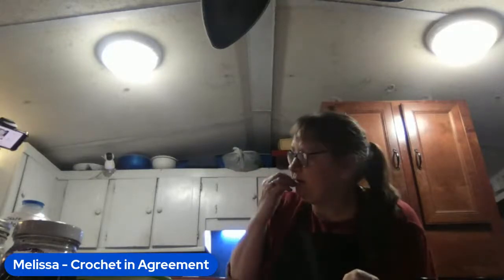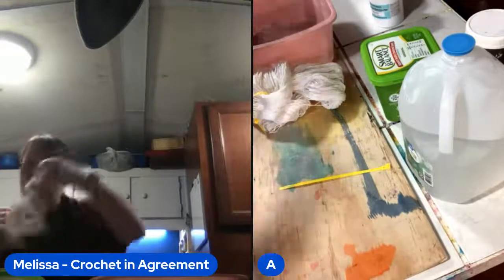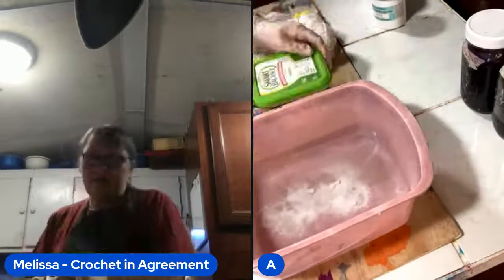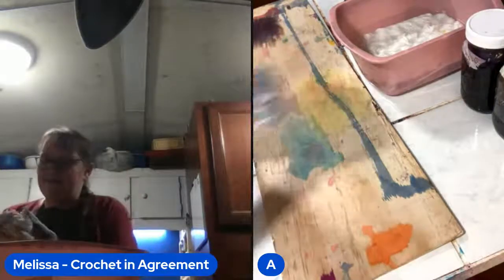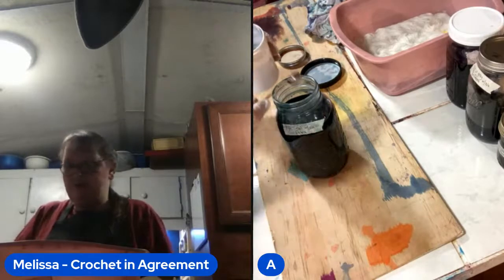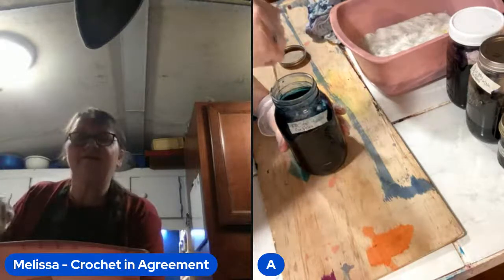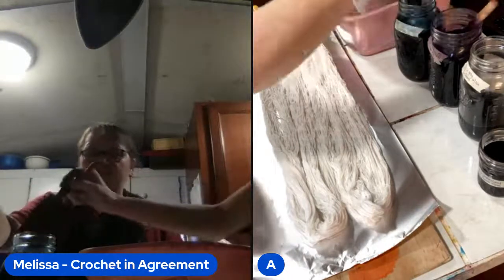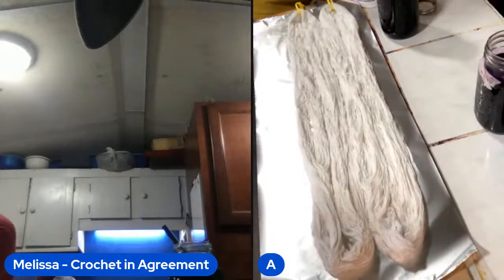Test Livestream/Live Dye #1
Today I will be dyeing fingering weight cotton in the colorway "Believe by Petra"

To purchase this and other colorways, visit my Etsy shop